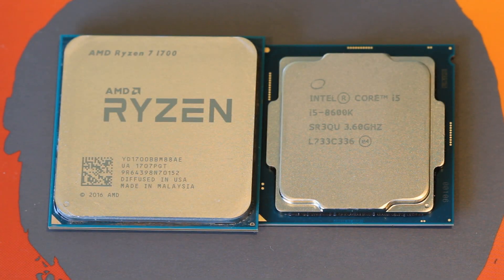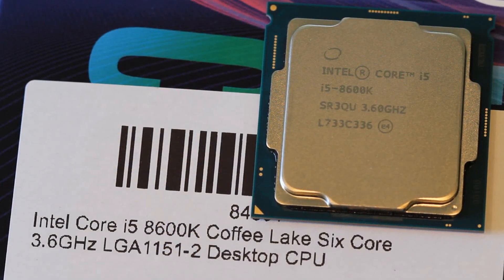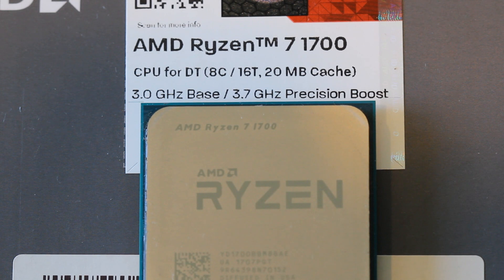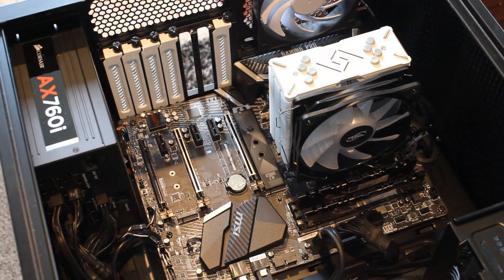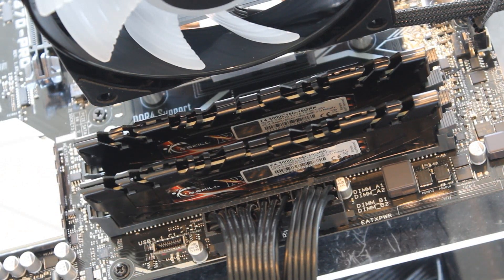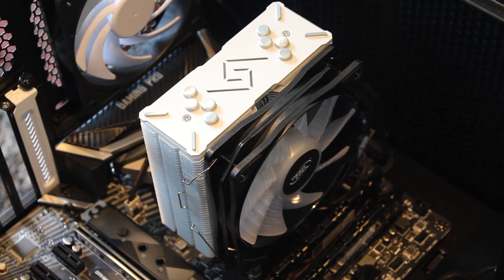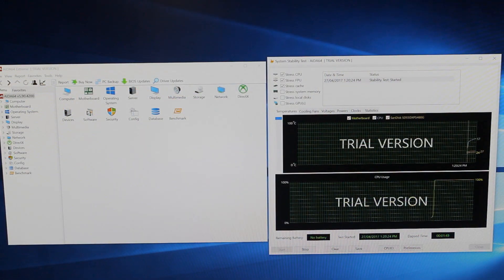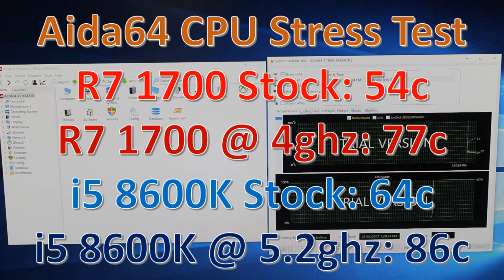Intel i5 8600K vs Ryzen 7 1700 Showdown - Which Should You Buy?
Intel i5 8600K vs. AMD Ryzen 7 1700 performance compared in this full CPU benchmark comparison!
I will be rewarding my subscribers very soon, so you better sub!

All tests were conducted on the highest or second highest presets.